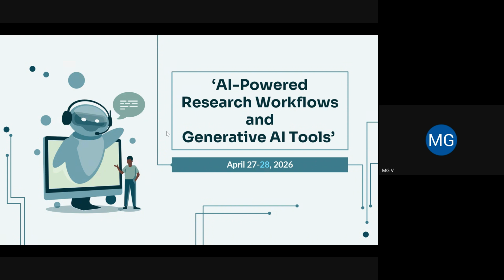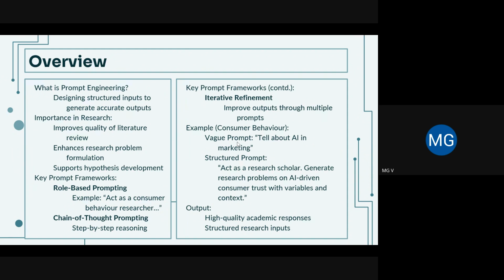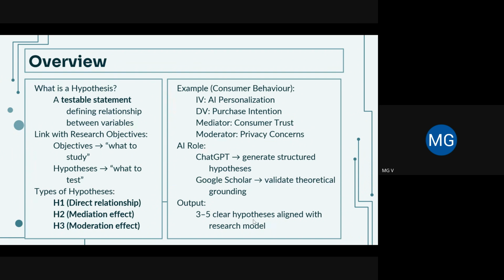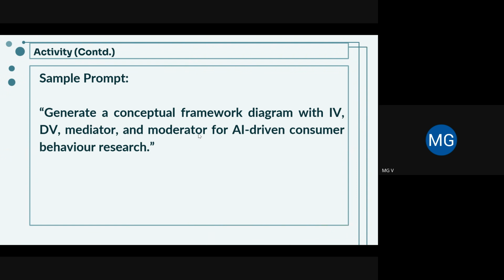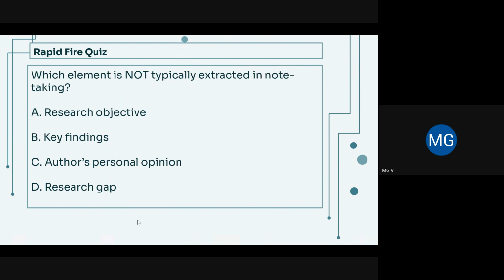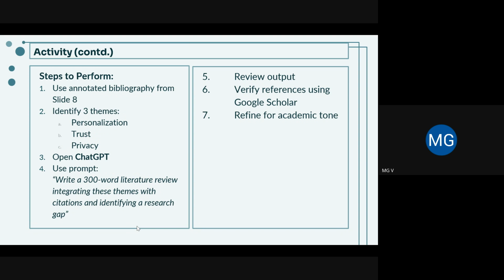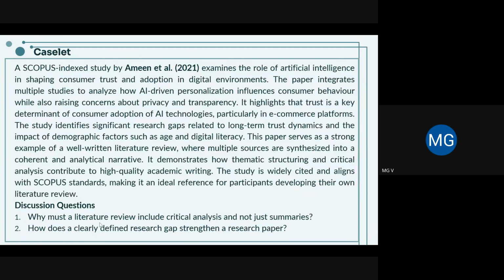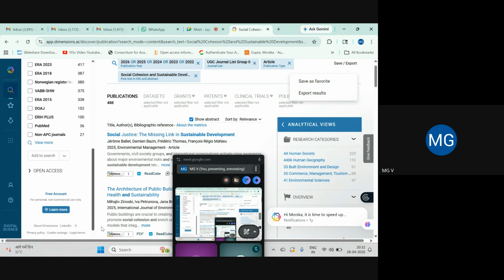AI-Powered Research Workflows and Generative AI Tools: Part-2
A must video for Faculty, Research Scholars and UG/PG Students. The session is delivered by Dr. Monika Gupta, Professor, Chitkara University.